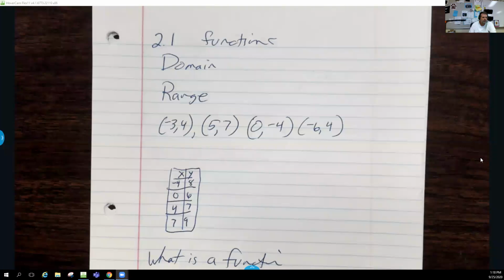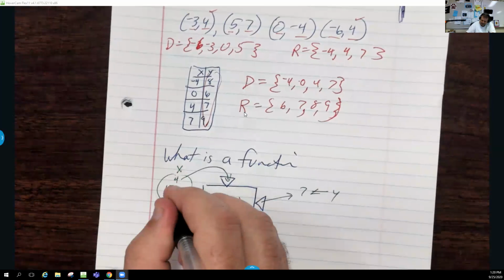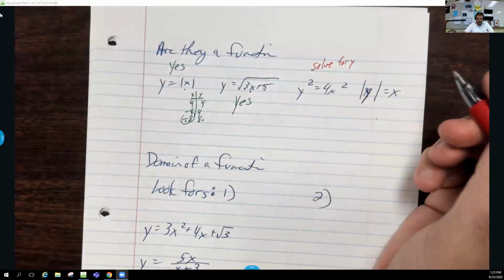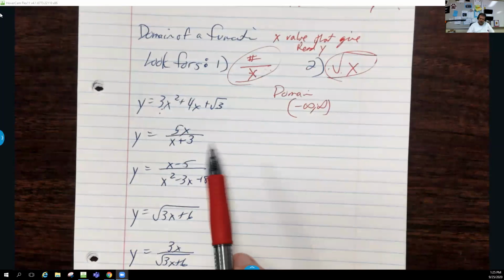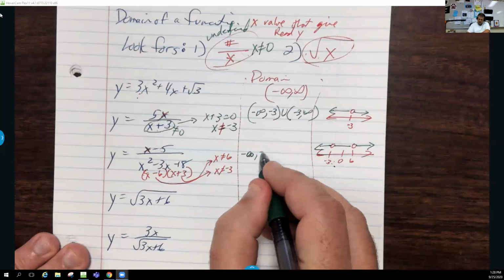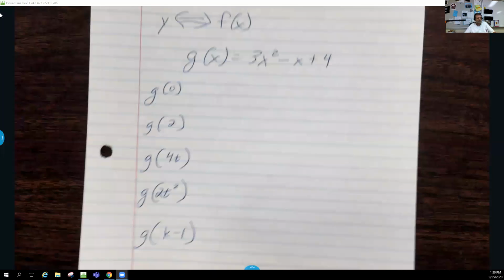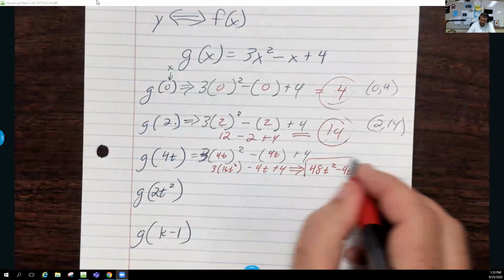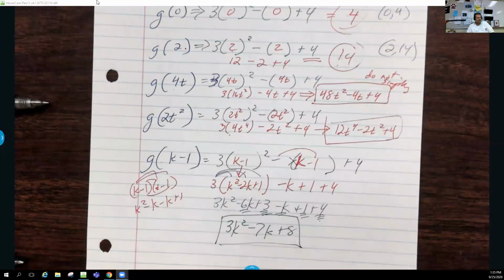1351 notes 11.1